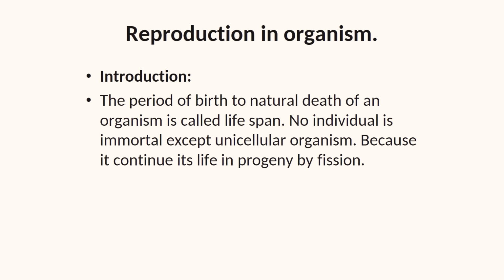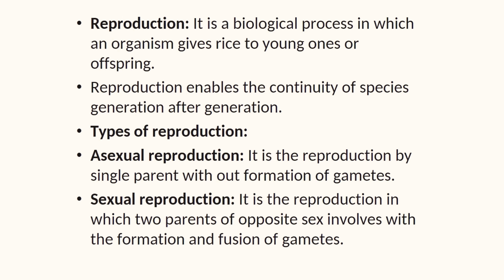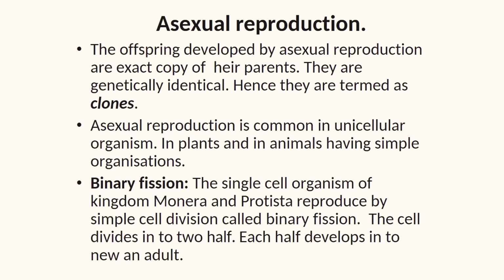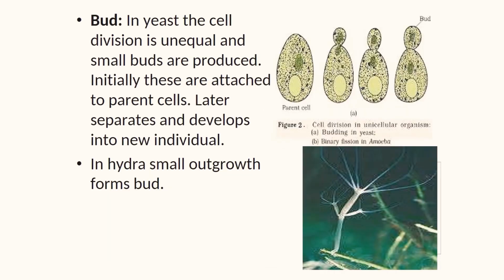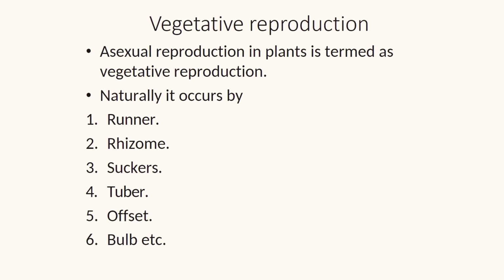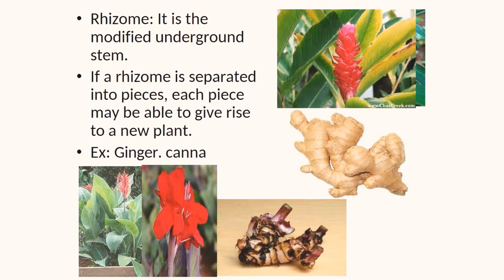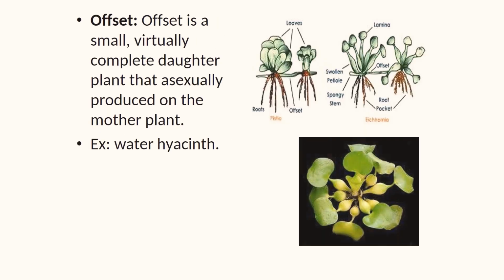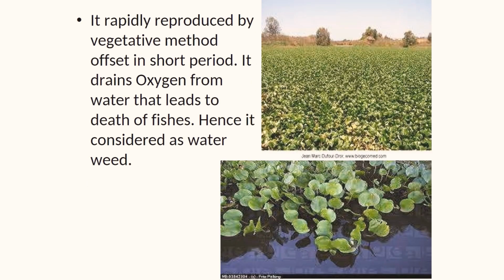MOD.-1_LEC-1 REPRODUCTION IN ORGANISMS PART-1 || BOTANY BY ABHA RANJAN